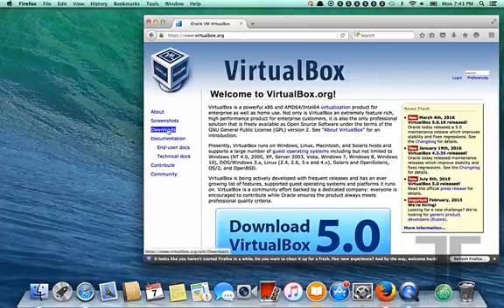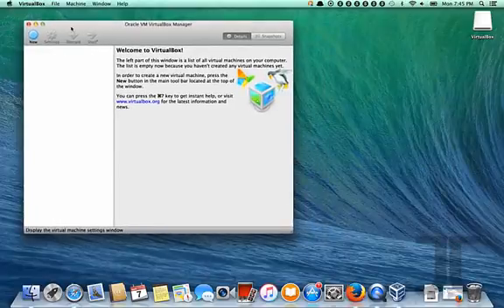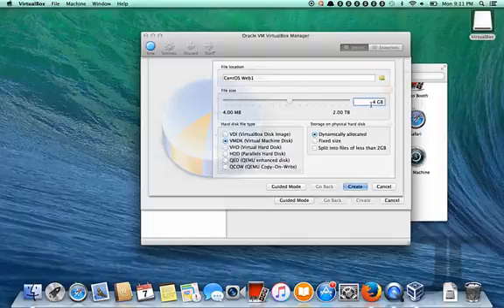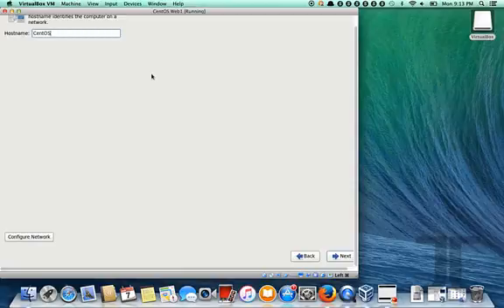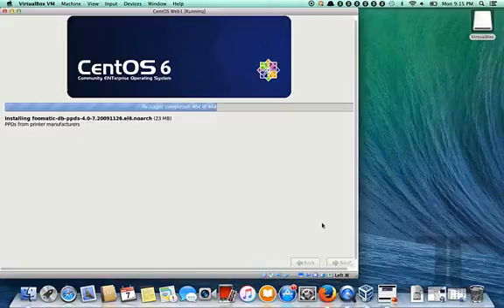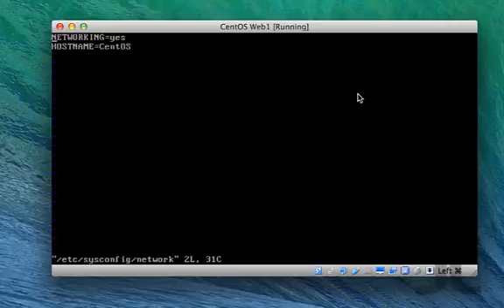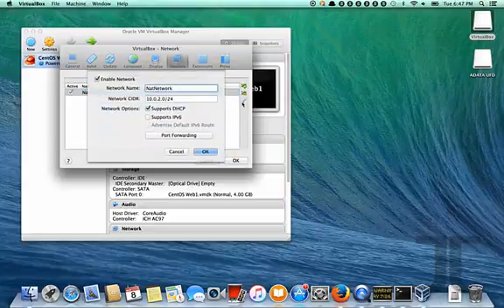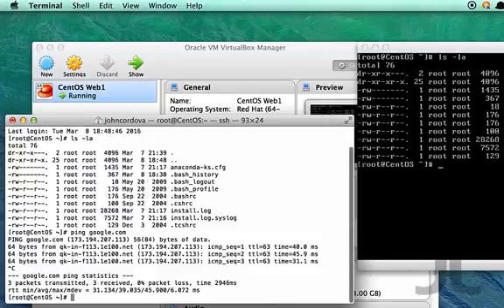centos vm on a mac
Installing VirtualBox and creating a CentOS linux virtual machine on a  MacBook Pro.